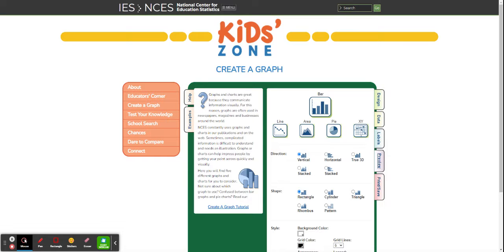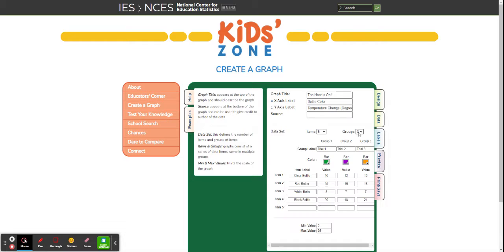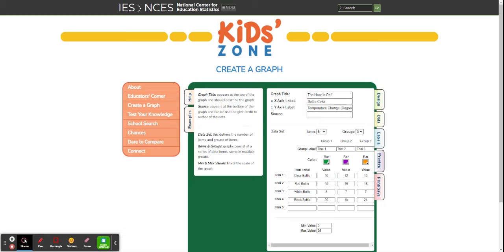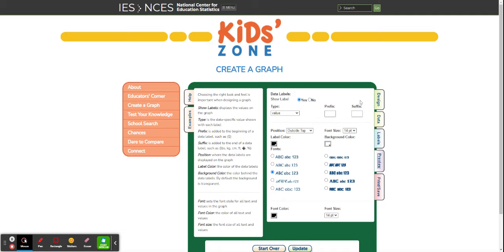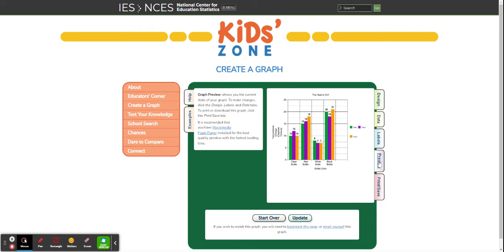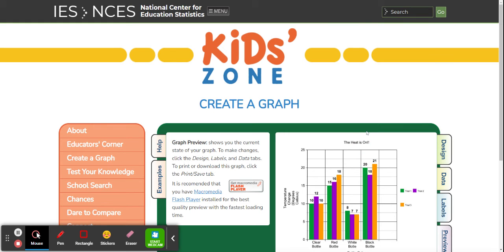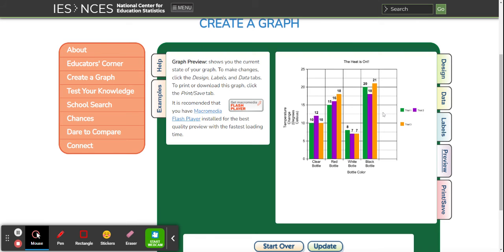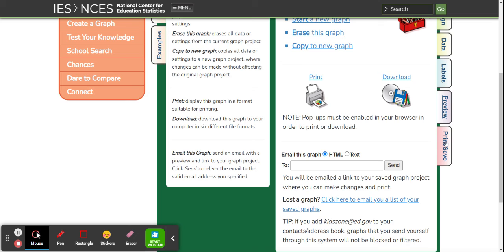Create Your Graph!!